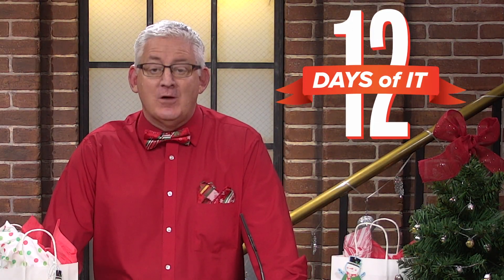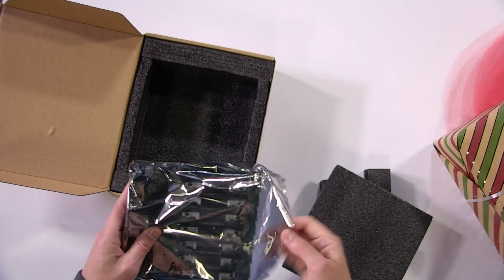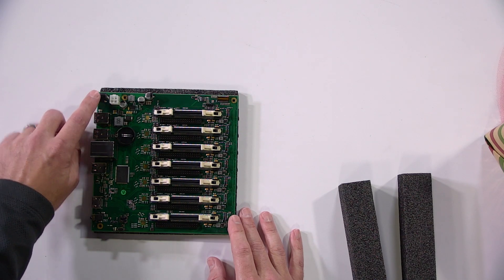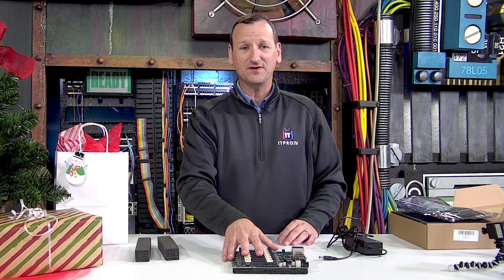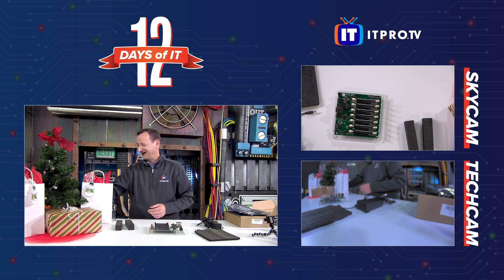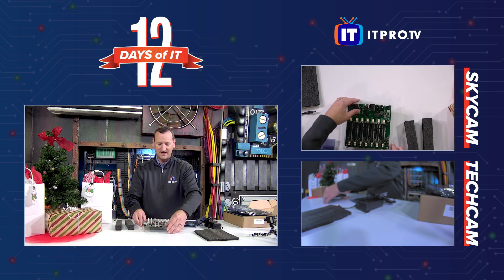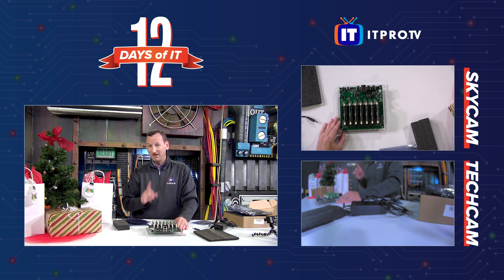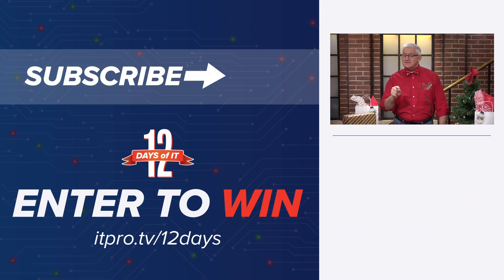Day 12 of 12 Days of IT Giveaway | Turing Pi Raspberry Pi Cluster Board Unboxing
It's the last day of the 12 Days of IT, and we certainly saved the best for last. In this video, Don unboxes a Turing Pi Raspberry Pi Cluster Board. But that's not all. To make sure it's ready to go out of the box, he also added the seven Raspberry Pi's, a power source, a plexiglass frame, and a heat sink! Talk about ending with a bang.

Want to win this device or any of the other items from the 12 Days of IT? now to enter and join us live on December 11th at 2pm US (EST) to see if you won